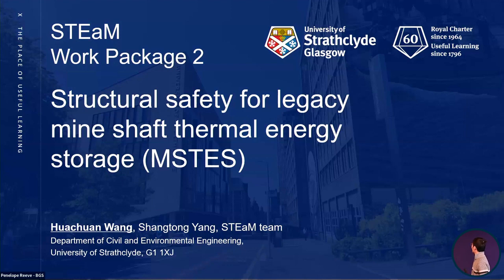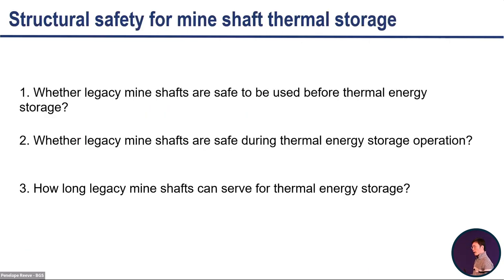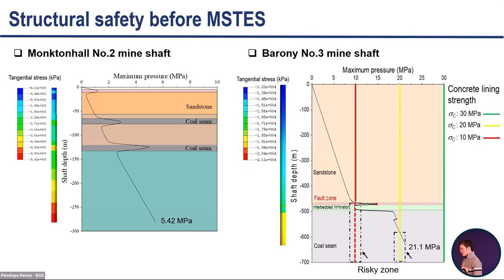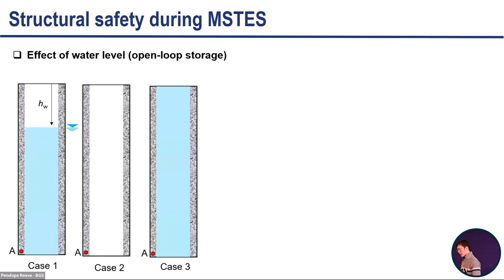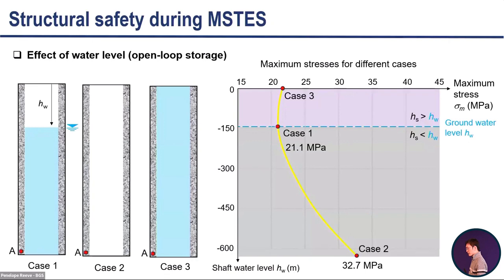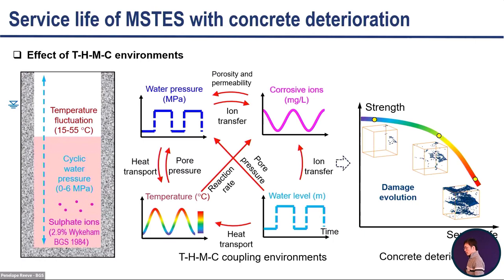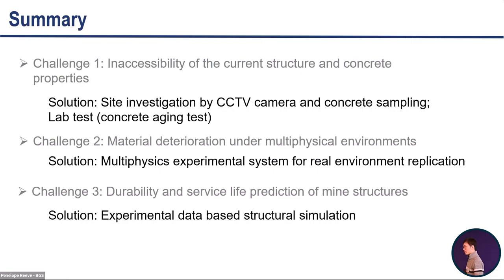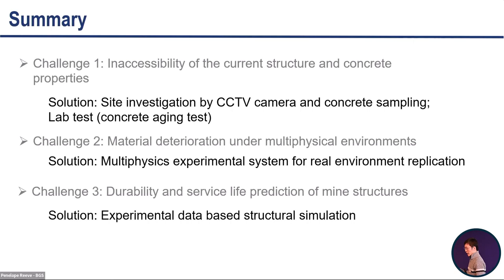Huachuan Wang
Structural safety of legacy mine shafts for thermal storage.  Nano Presentations.  2024 Mine Water Geothermal Energy Symposium - Edinburgh - 25 April 2024